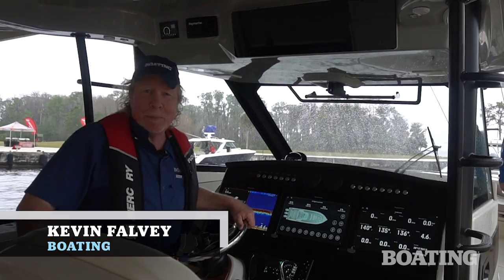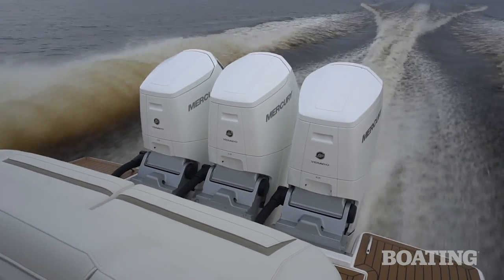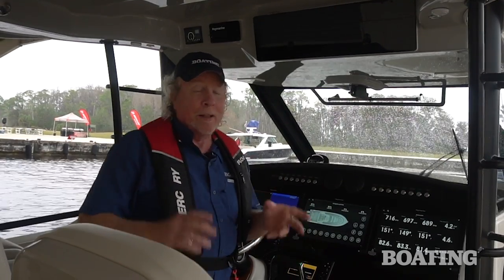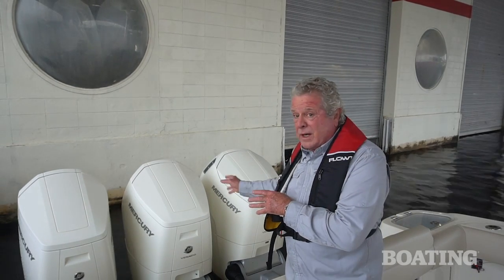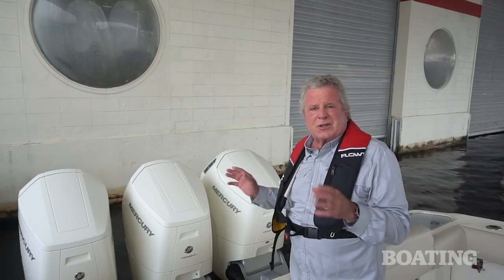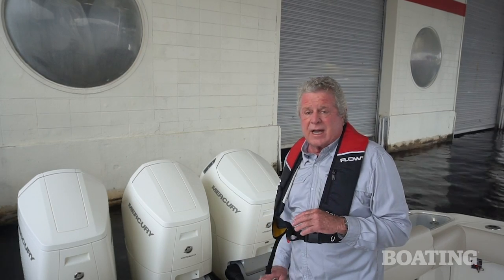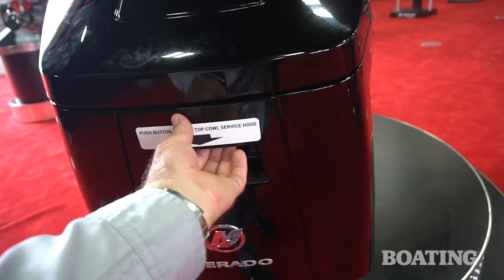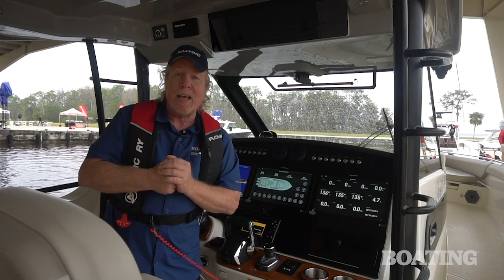Mercury Marine Debuts its Biggest Outboard: the 600-hp V12 Verado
Editor-in-Chief, Kevin Falvey, and BoatingLab Director, Randy Vance, enjoyed pre-introduction sea-trial time running Mercury Marine's new 600-hp, V12-Verado outboard aboard a test fleet of six different boats at Mercury's fabled Lake X test center. These ranged from a 40 foot bowrider to a 46 foot center console to a 50 foot cruiser. Based on that on -water experience, we believe this new Mercury engine will change the landscape of large outboard boats. With dual contra-rotating propellers, a steerable gearcase, a two-speed transmission, 7.6 liters of displacement and 12 cylinders it arranged vertically, the V12 -600 provides thrilling performance with smoother and quieter operation than any other large outboard engine we've run. From the helm, running both dockside and on open water, the V12 -600 delivers a feeling of authority that is not matched by any other outboard we've tested. This is just a preview, created immediately following trials. Look for more complete coverage to come at boatingmag.com